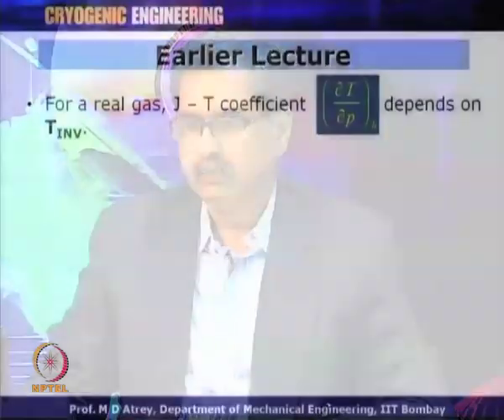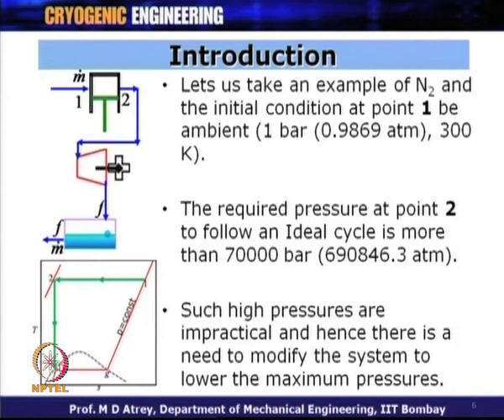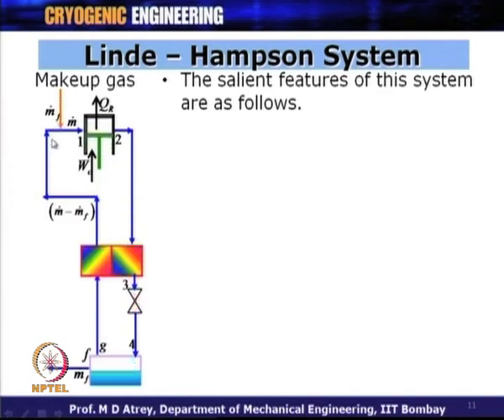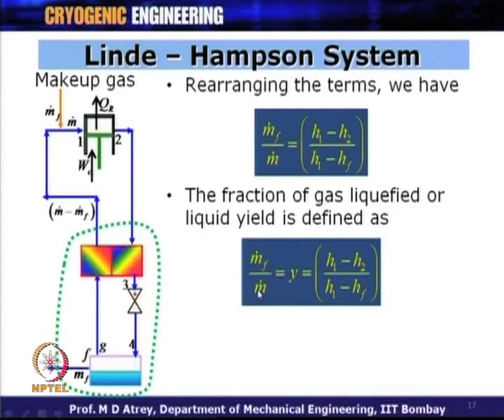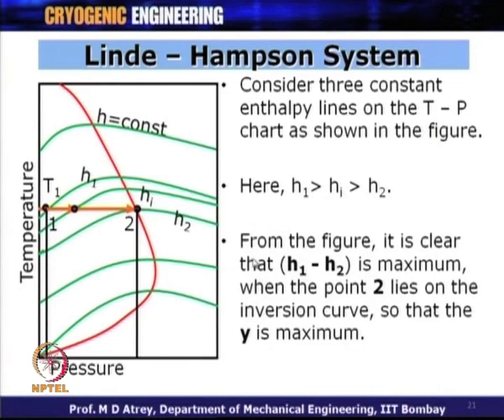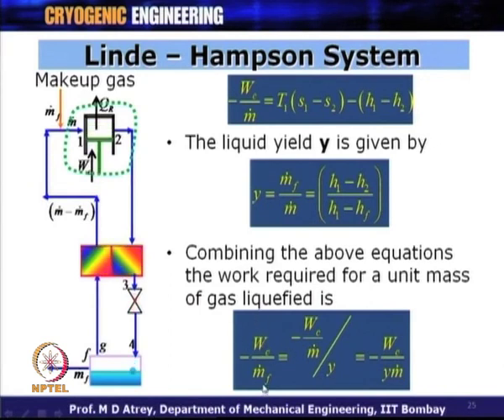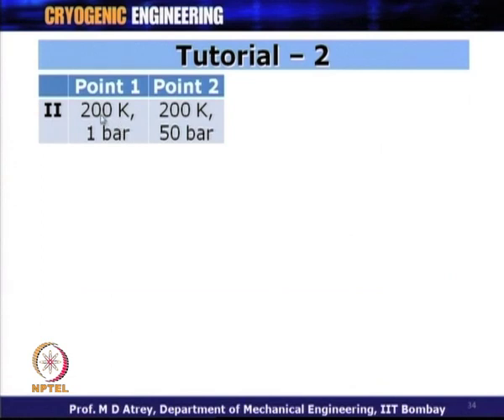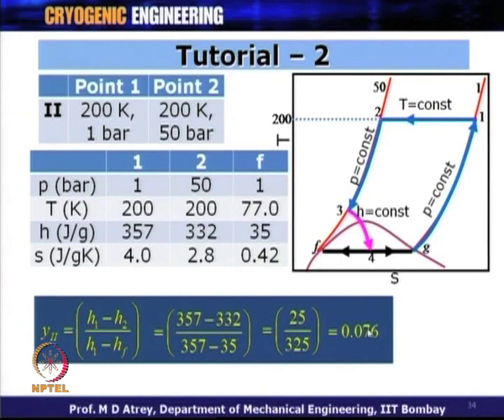Mod-01 Lec-10 Gas Liquefaction and Refrigeration Systems III